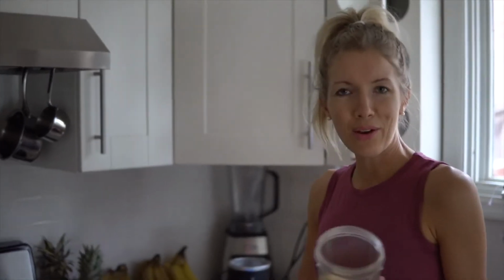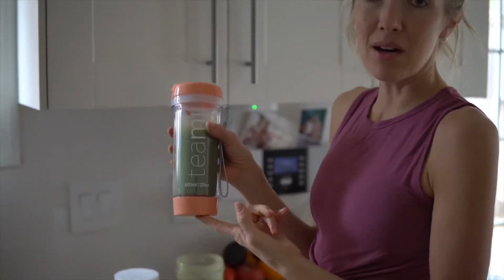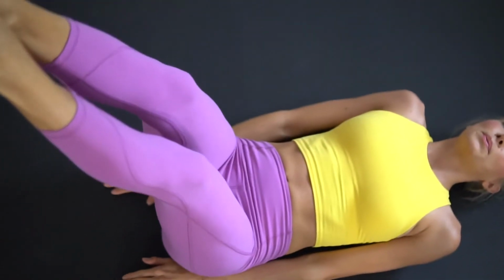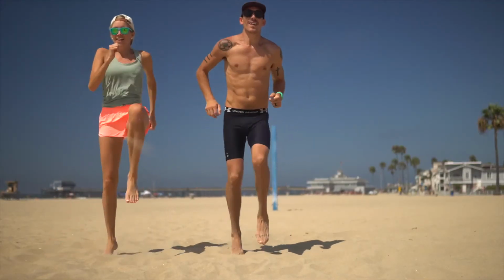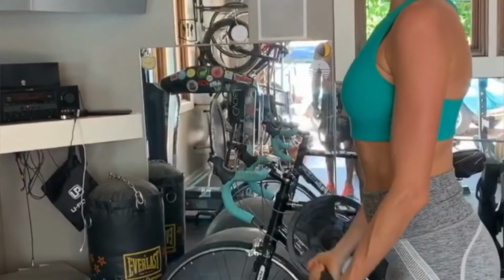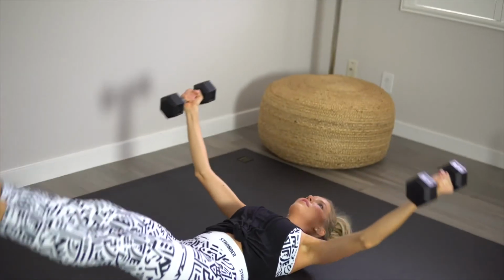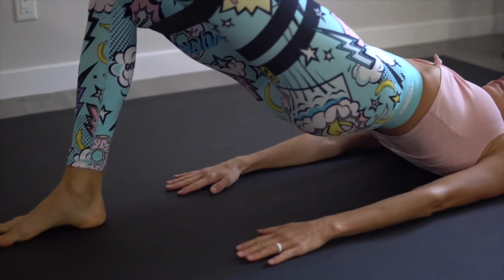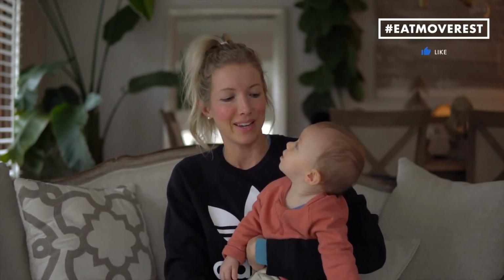My Daily & Weekly Workout Routine + 7 Fitness Tips